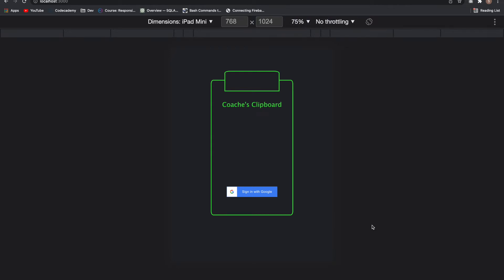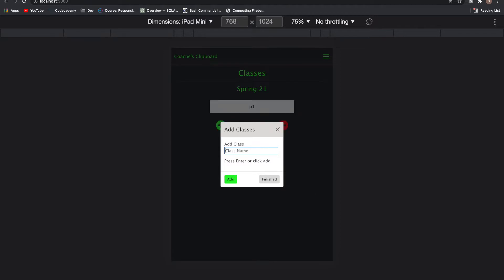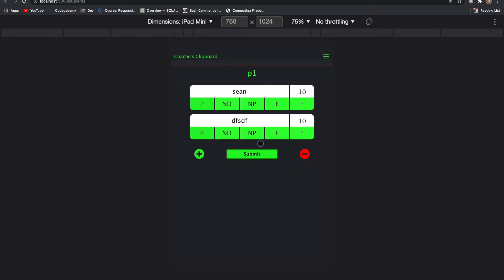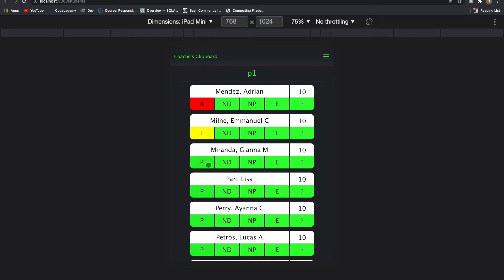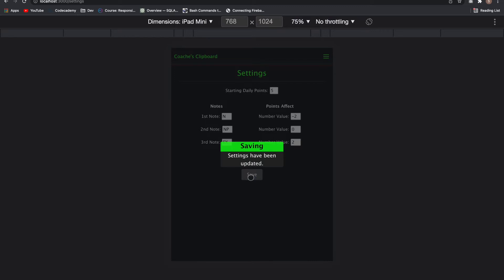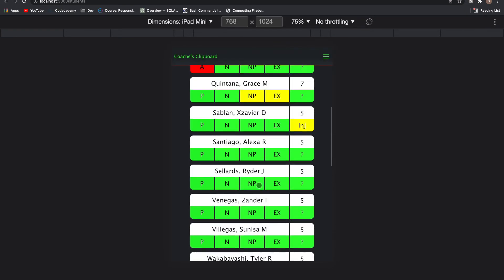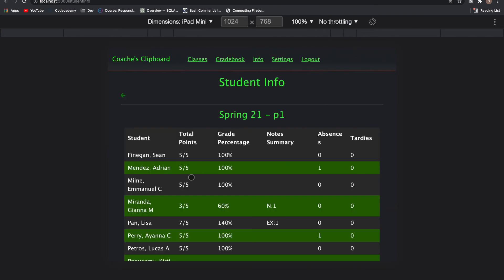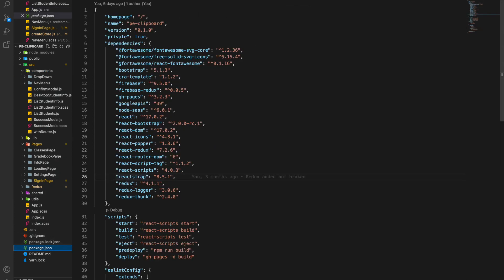Nucamp Student Portfolio Project | Full Stack PE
Sean Finnegan | Full Stack Developer